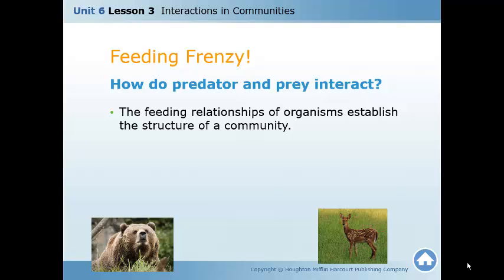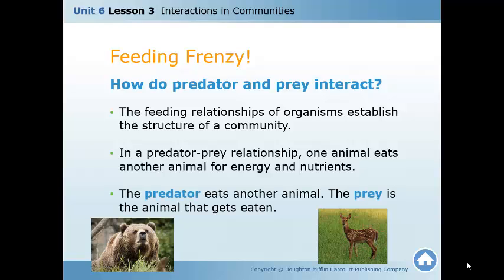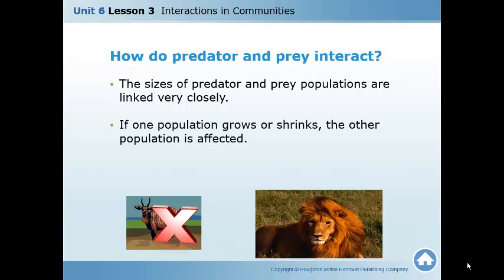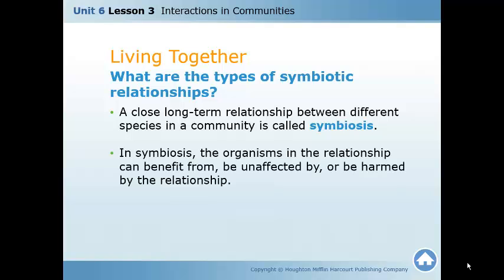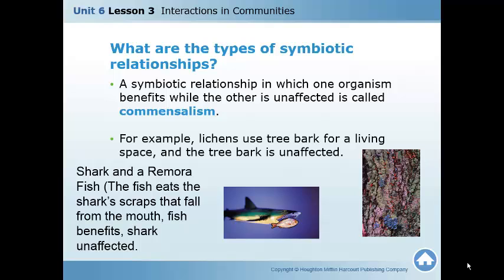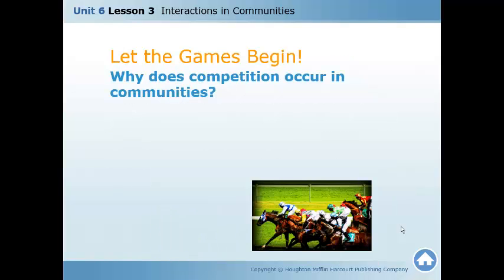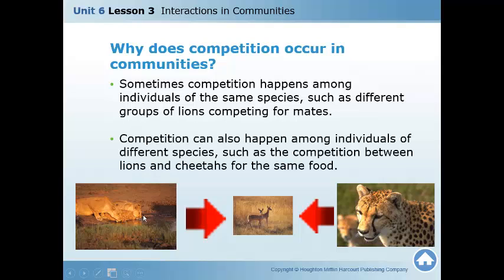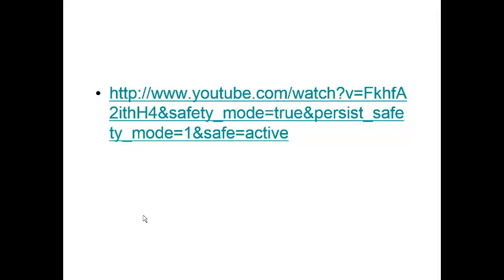U6 L3 Interactions in Communities video notes